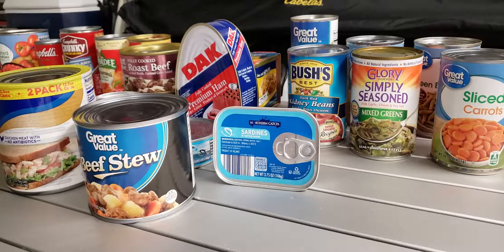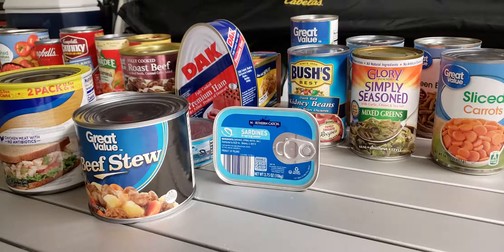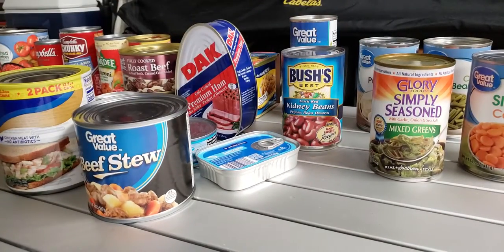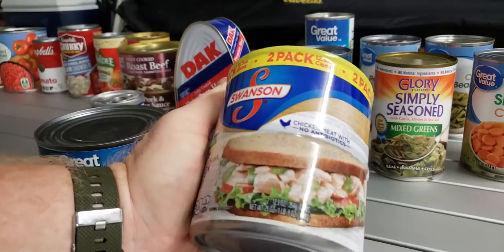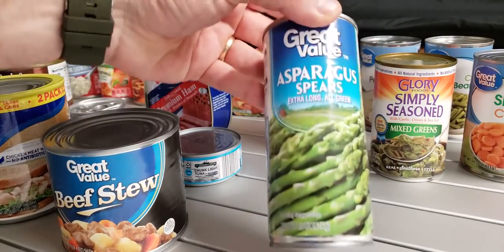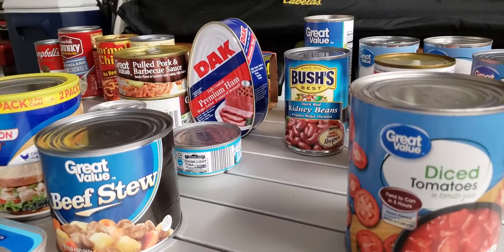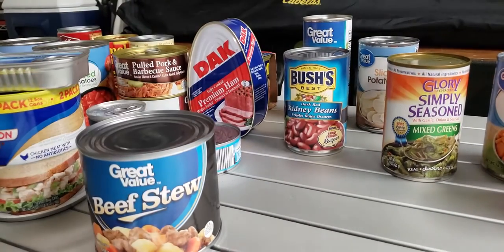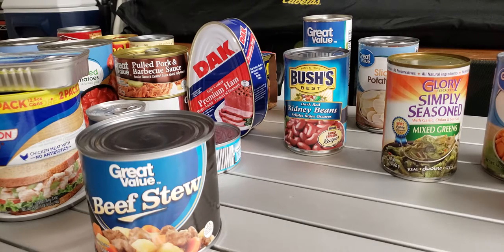Emergency Canned Food's You Have To Have!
Survival preparedness for beginners.
In this video i will show you what kind of canned foods to buy and store for a survival
situation in which you have no control over, or something that has happen to you or a family member.
This video is to help the beginners to start to prepare for them and there family's, also to have food water and survival supplies on hand for any type of situations. To show you that even if you are on a budget you can do this for you or a family. To give you knowledge as a beginner to succeed in preparedness for you and your family.